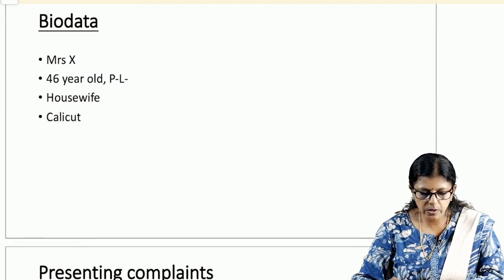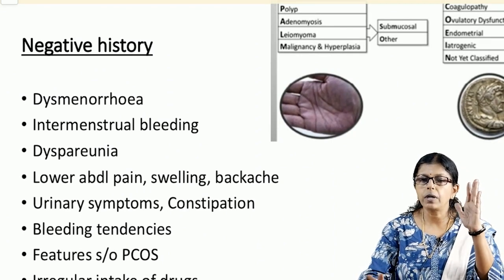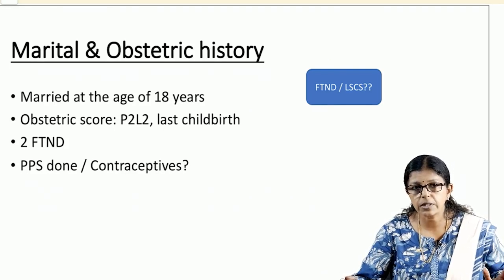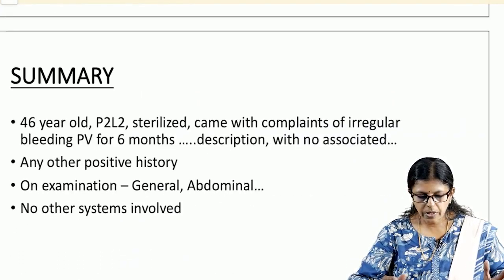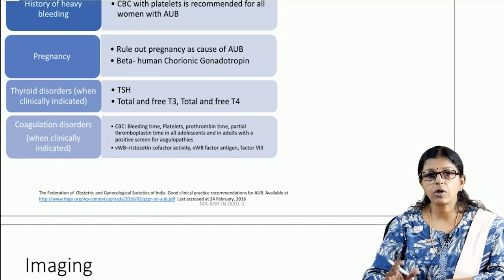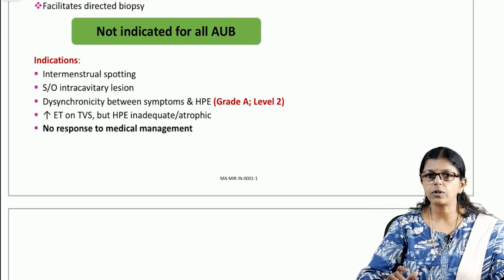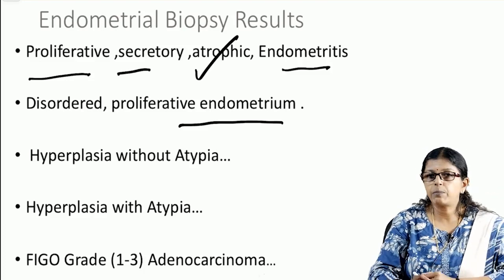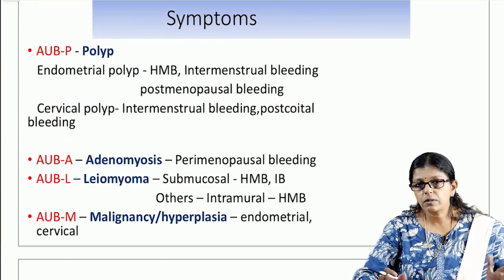ABNORMAL UTERINE BLEEDING | PART -2 | DR.SAJALA VIMALRAJ